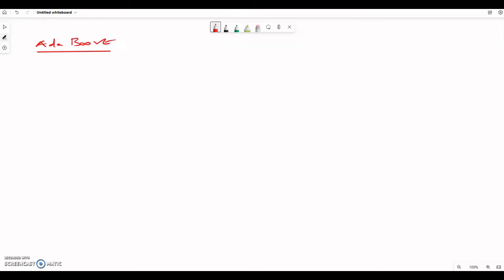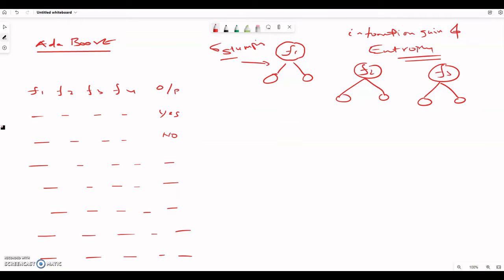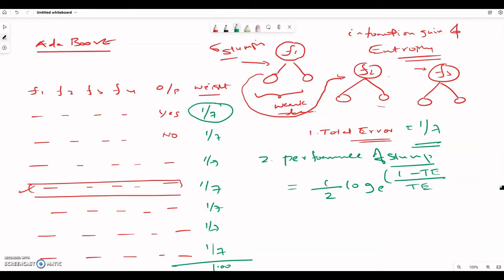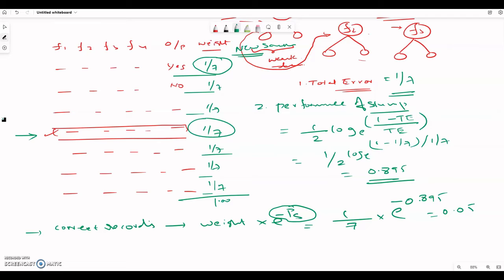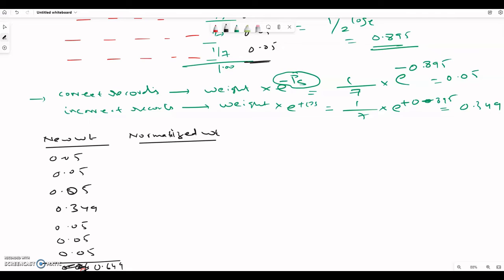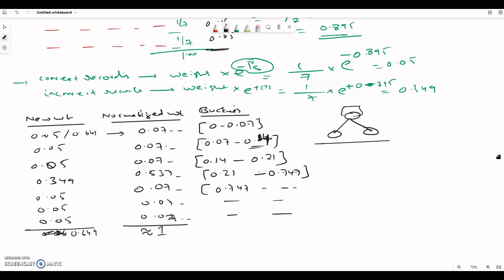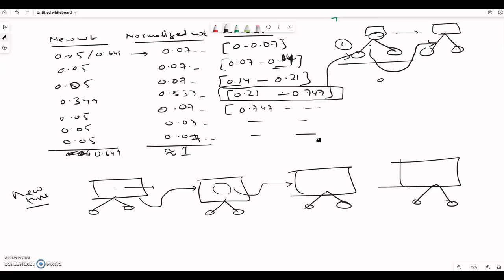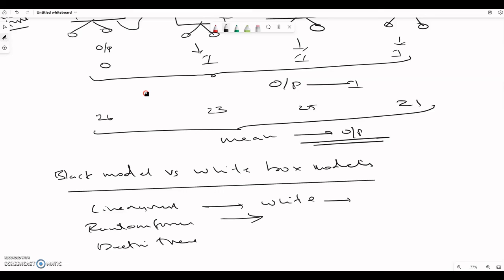026_Ada_Boost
Basic understanding of Ada Boost